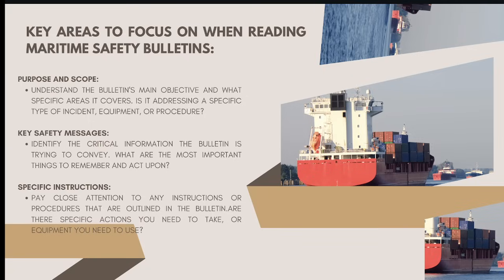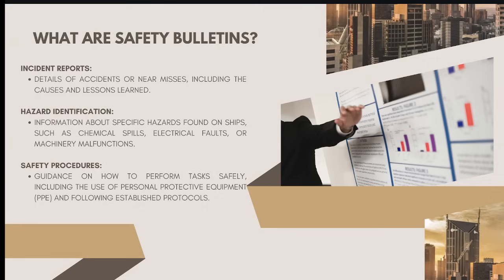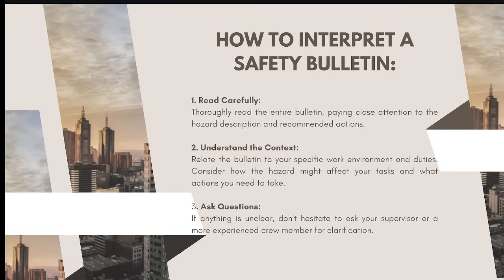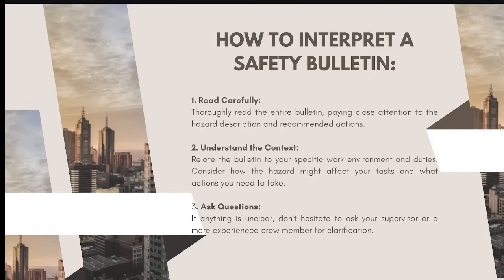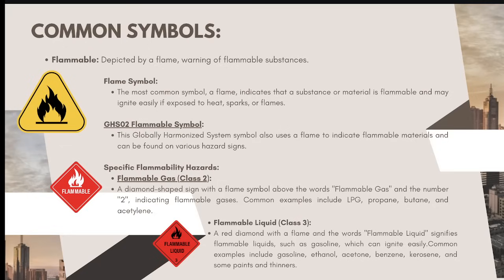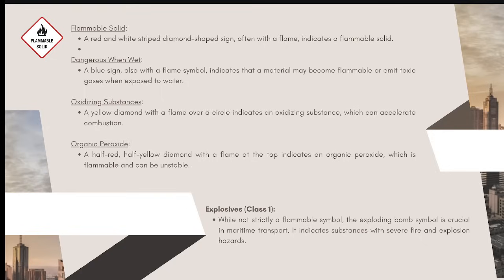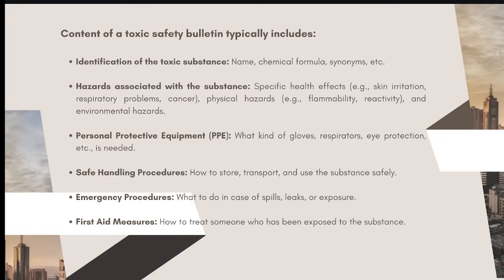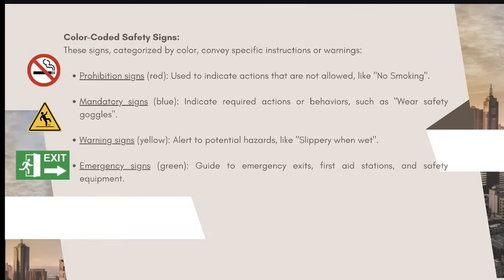WEEK 30-PART II